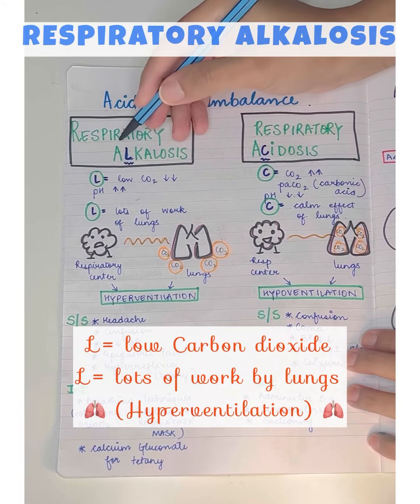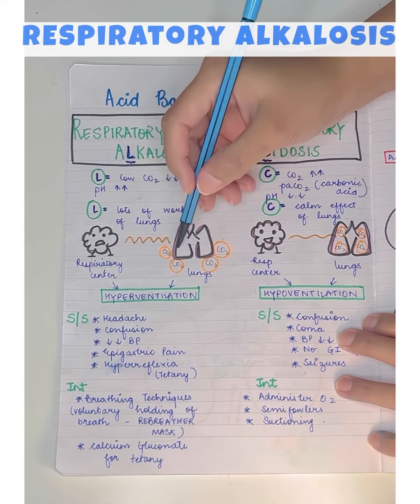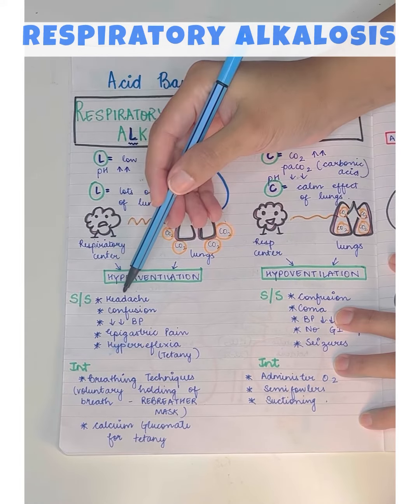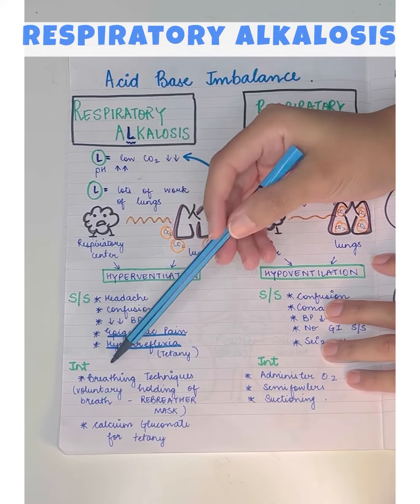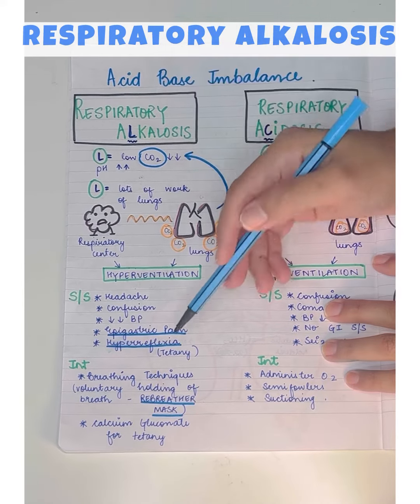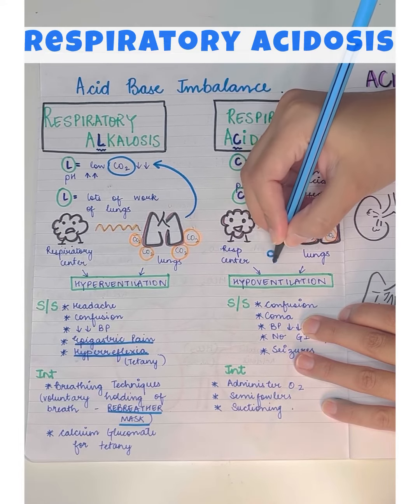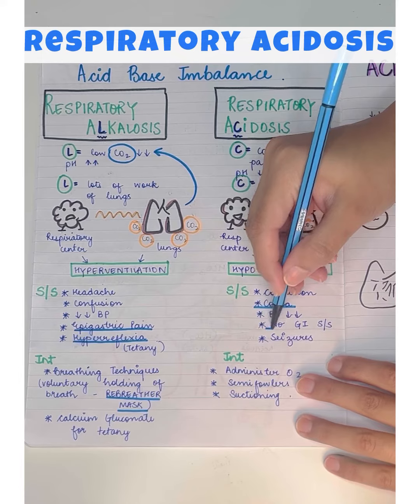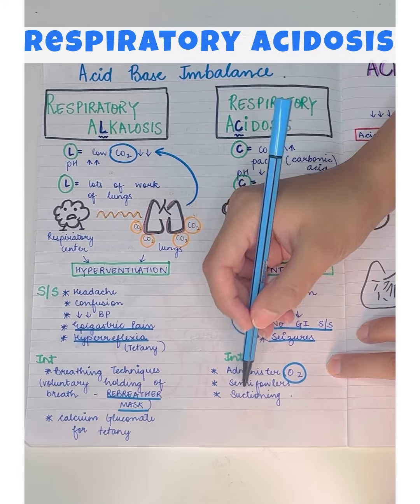NCLEX RESPIRATORY ALKALOSIS & ACIDOSIS| ACID BASE IMBALANCE| NCLEX RN| NCLEX REVIEW